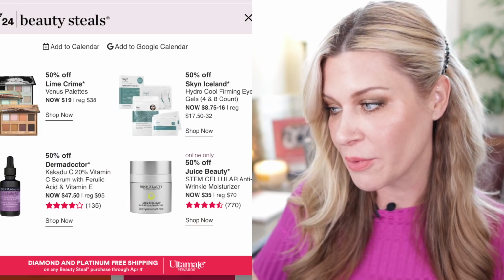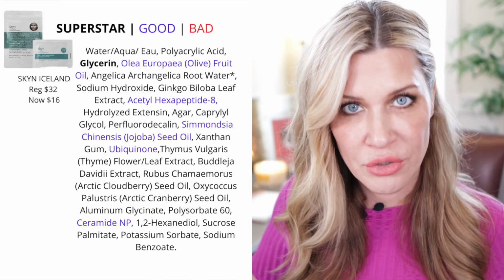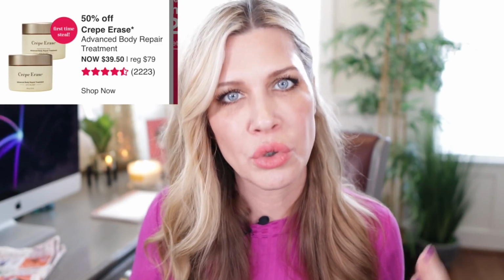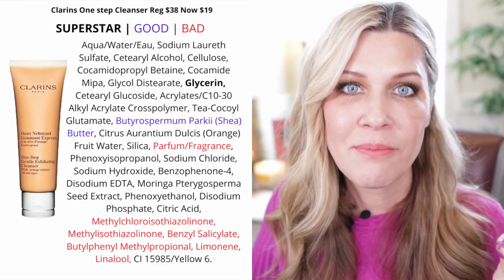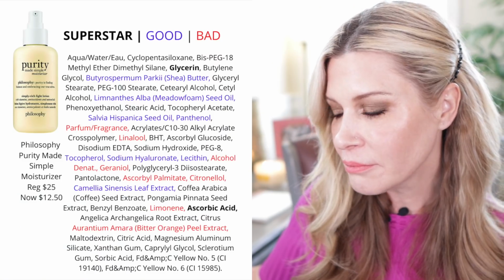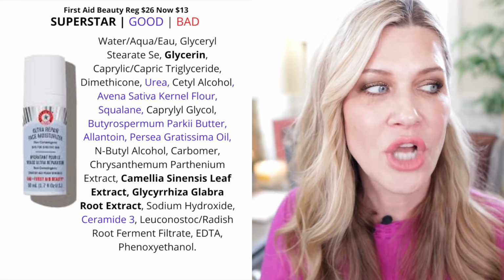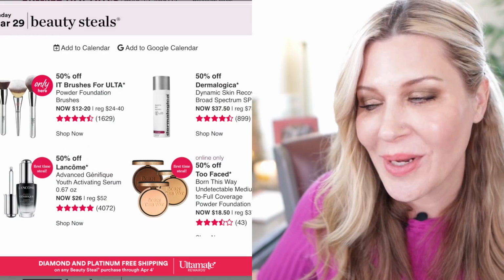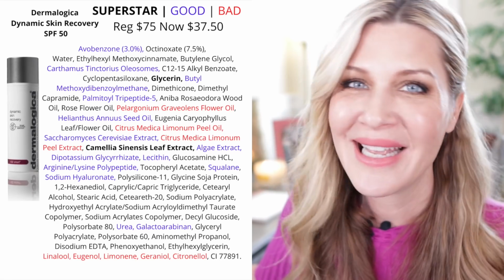Will I buy it | Ulta 21 Days of Beauty | SKINCARE edition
Hello everyone!
Let's see what's good Tuesday through Monday at Ulta!  I am dissecting the skincare offerings this second week of the Ulta 21 days of beauty.  Below are time stamps by day for your reference.

Tuesday March 24 1:38
Skyn Iceland Eye masks
Dermadoctor Kakadu Vitamin C Serum
Juice Beauty Moisturizer

Wednesday March 25 6:59
Crepe Erase
Try Instead: Summer Labs Moisturel:
PMD devices
Clarins Cleanser

Thursday March 26 10:48
Sunday Riley Flash Fix Set
Philosophy Purity Moisturizer

Friday March 27 14:49
First Aid Beauty Mo0isturizer:
Murad Cleanser
Foreo Device

Saturday March 28 17:01
Perricone products
Mario Badescu Grab and Go set:

Sunday March 29 18:58
L'ancome Genefique:
Dermalogica Dynamic skin recovery spf 50: